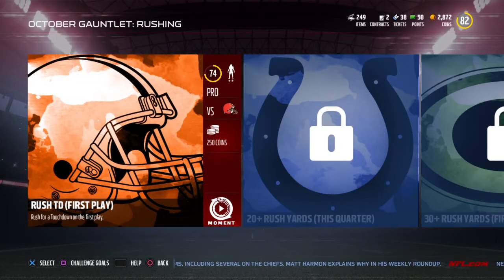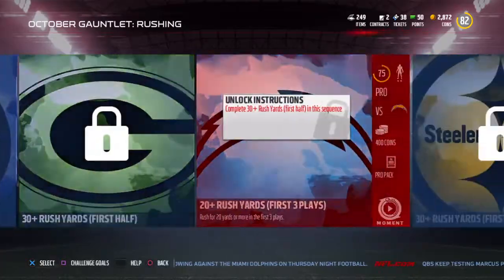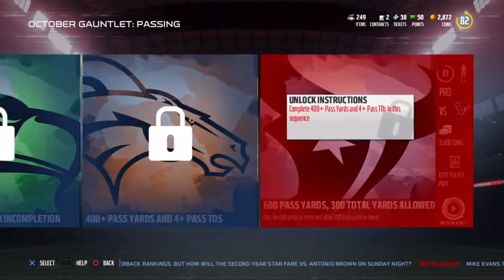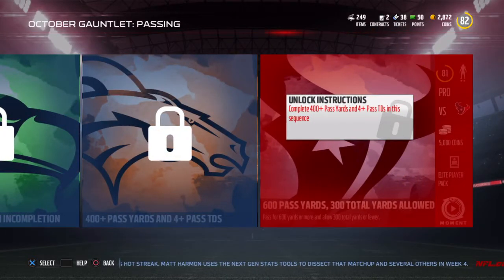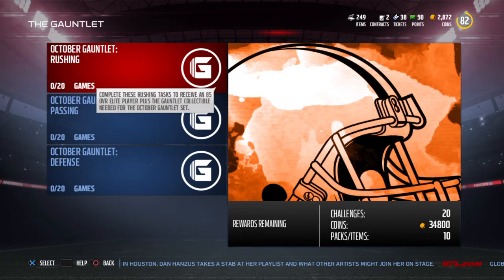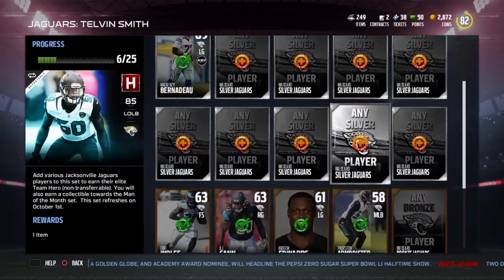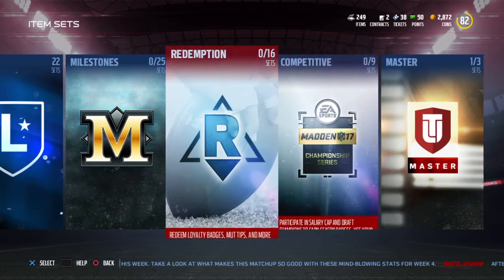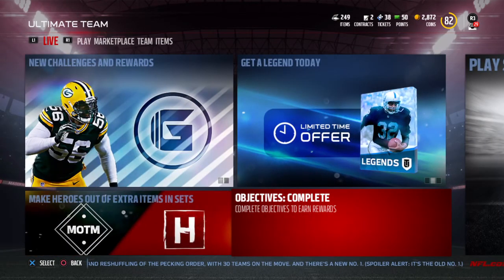Madden 17 New October Gauntlet Solos, 89 ovr Peppers+ 10,000 free coins+ Where the new heros at?